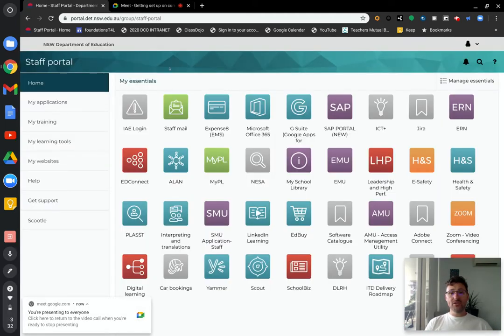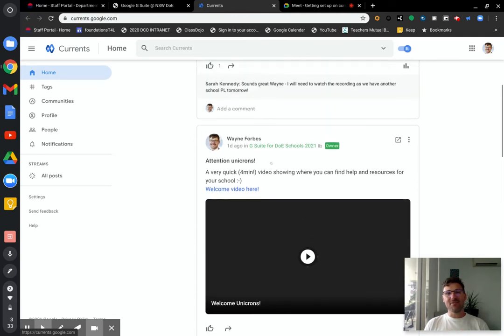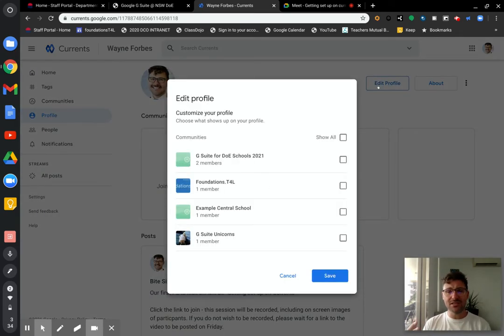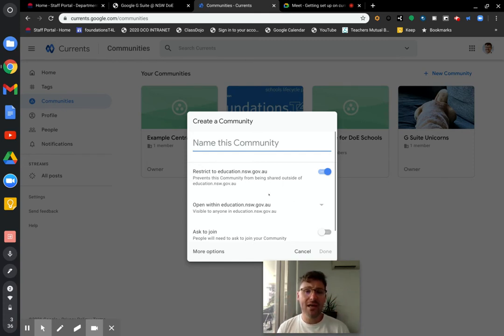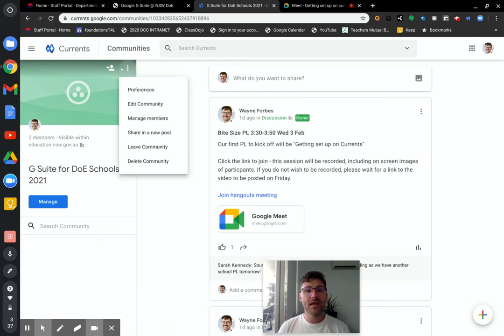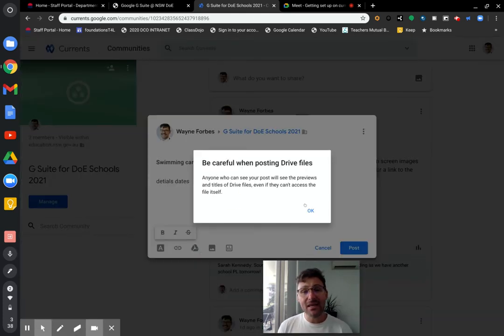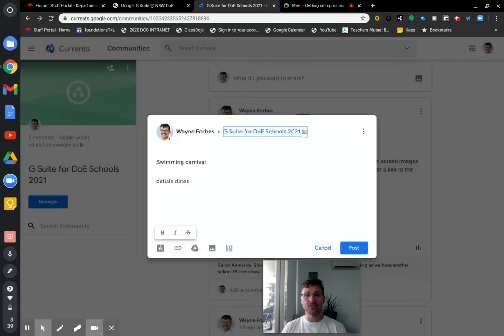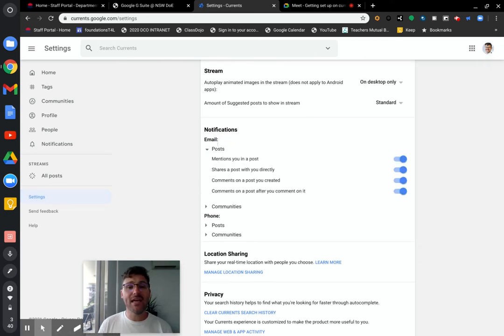Getting started on currents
A beginners guide to Google Currents - from logging in to starting your own commuity to adjusting your notification settings.